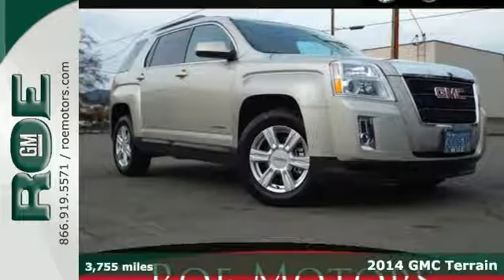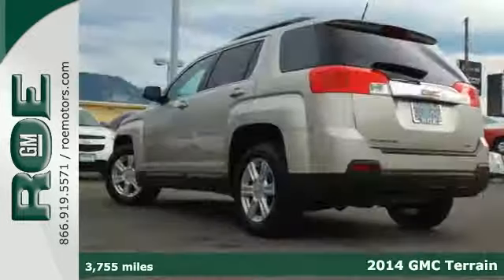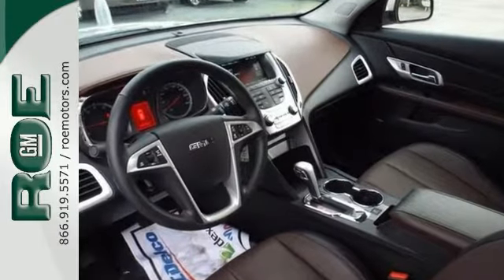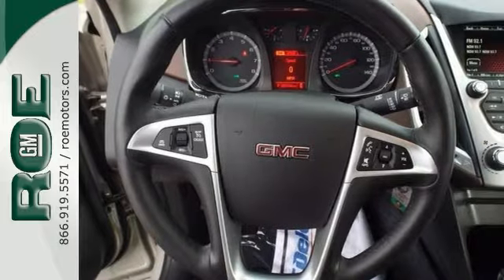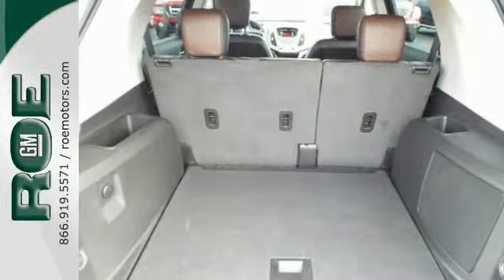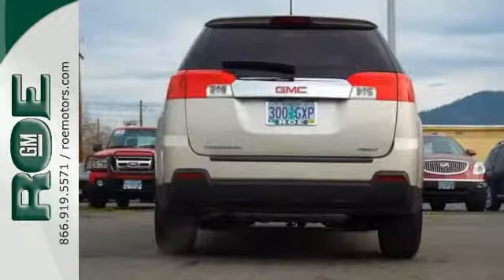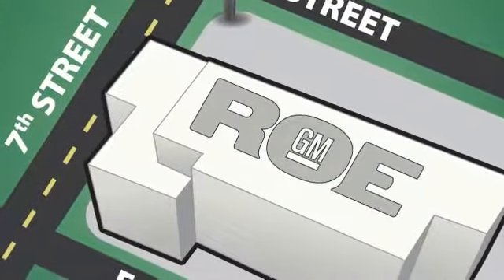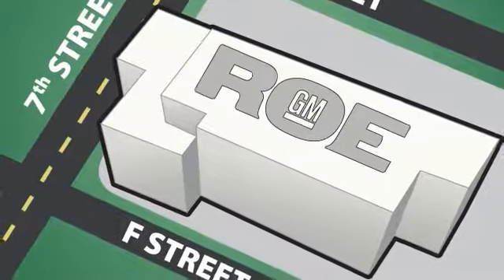2014 GMC Terrain Medford Grants Pass, OR #39572 - SOLD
Year: 2014
Make: GMC
Model: Terrain
Trim: SLT-1
Engine: 2.4L 4-Cylinder SIDI DOHC VVT
Transmission: 6-Speed Automatic
Color: Gold
Interior: Brownstone
Mileage: 3755
Stock #: 39572
VIN: 2GKFLXEK0E6244271
This Terrain has an Amazing COLOR! Gorgeous Interior, AWD, Back up Camera, Heated Leather, and Remote Start. Feels like a luxury vehicle.brbrWhen you do business with Roe Motors, the owner will gladly provide you his personal cell phone number. He does this for two reasons: #1 - He's confident you'll have a great experience with Roe Motors and #2 - If for any reason you don't have a great experience with Roe Motors, he wants to know about it. Dlr #3044

201 NE 7th Street
Grants Pass, OR 97526

Address:
201 NE 7th Street